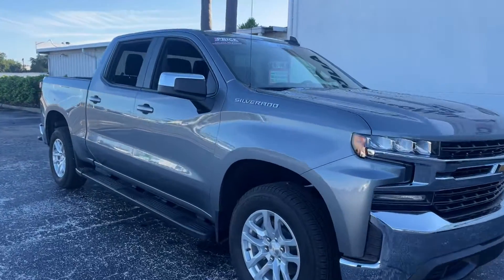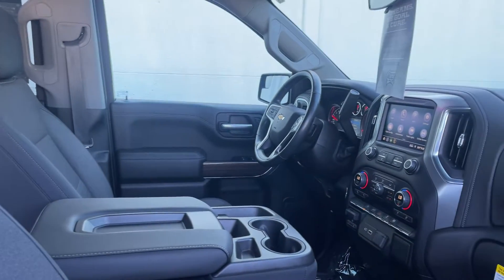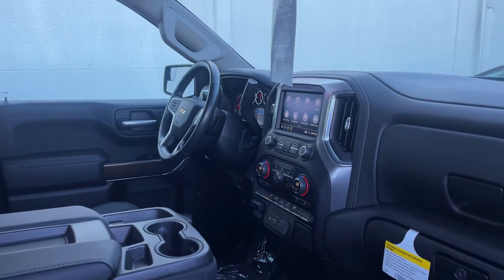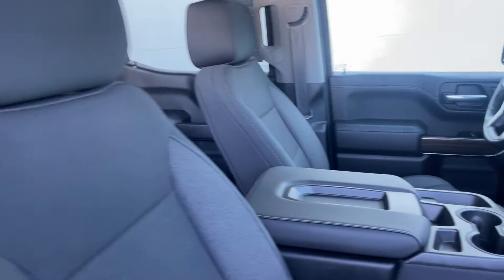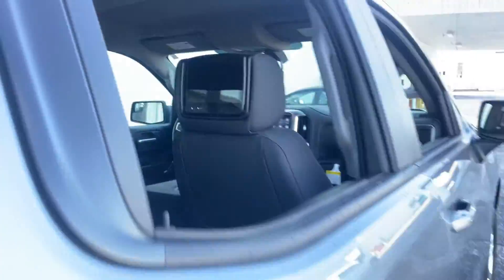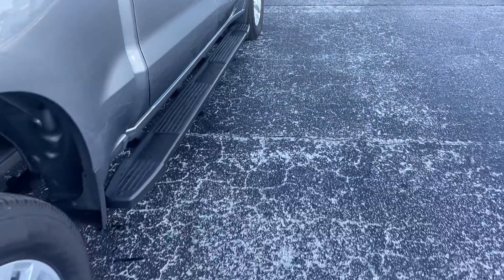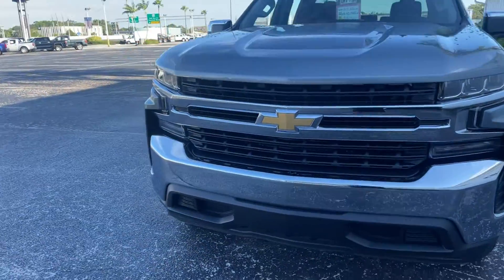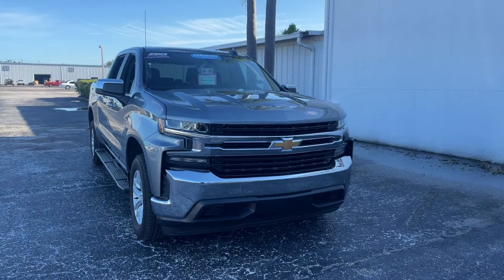2019 Chevrolet Silverado 1500 LT Truck Crew Cab Pewter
Stock # KZ253031

2.7l Turbo I-4